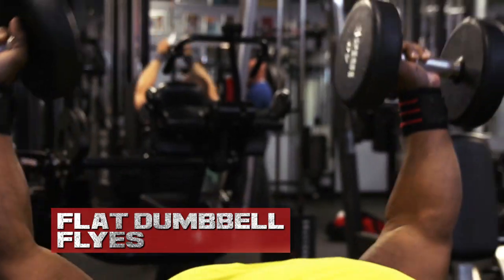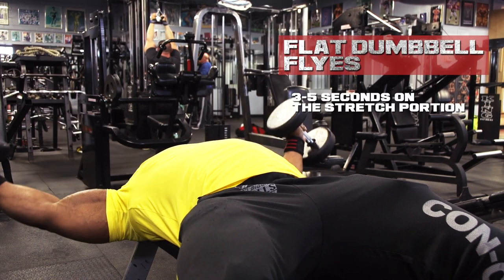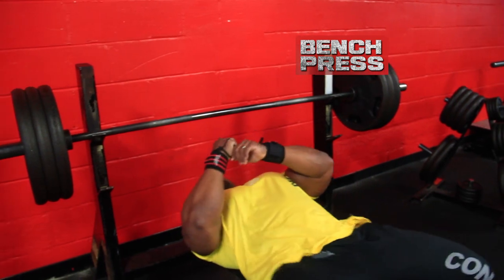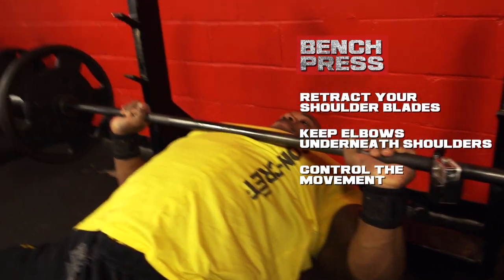Train Big With Fred Smalls: Chest Day | Generation Iron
Are you ready to train with the intensity of a pro bodybuilder? Welcome to Train Big With Fred Smalls - where Fred "Biggie" Smalls gives you a complete breakdown of how to destroy your muscles and come out of the gym one step closer to having the physique of a pro bodybuilder. In this episode Fred will go through his entire chest day workout routine - showing you his exact workout and giving you essential pro tips along the way. This isn't just a lifting montage set to bad ass heavy music... this is a full out breakdown of his routine. Get ready to get big with the video above!